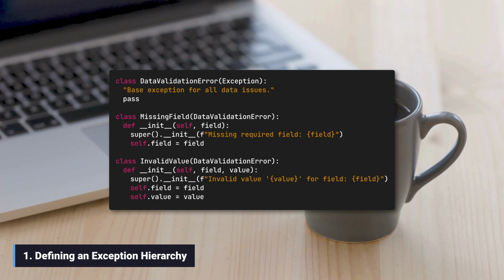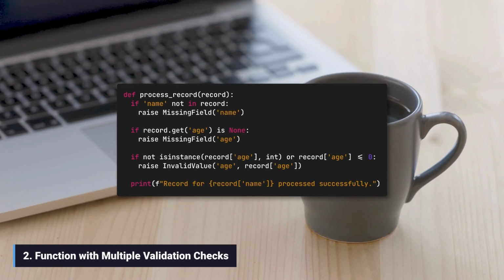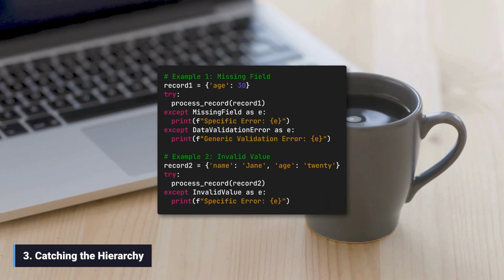[Python for Beginners]: 22.07. EHAAL: More Programs - Custom Exceptions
Chapters:
00:00:24 1. Defining an Exception Hierarchy
00:00:53 2. Function with Multiple Validation Checks
00:01:23 3. Catching the Hierarchy
00:01:55 Summary